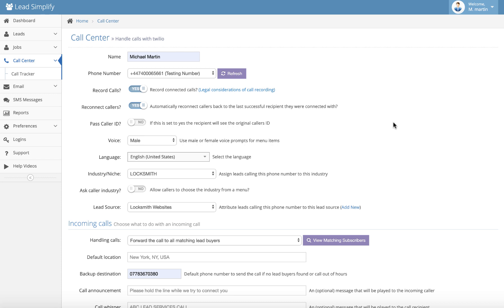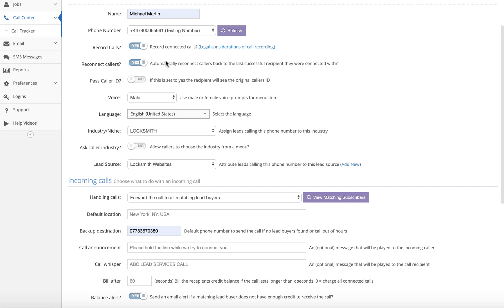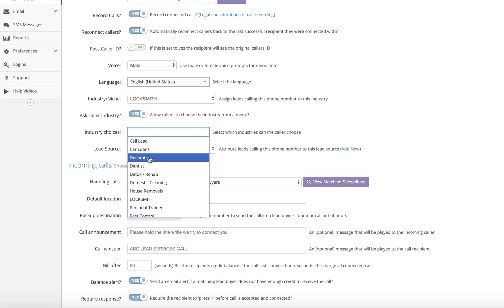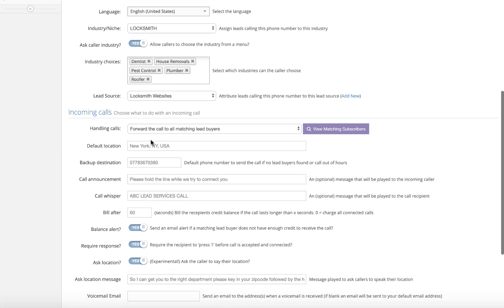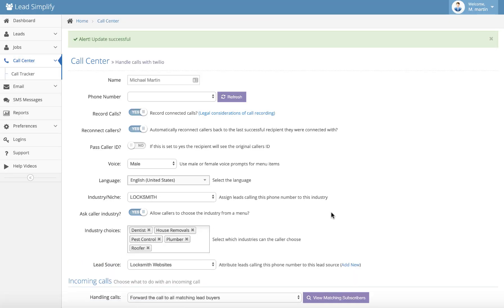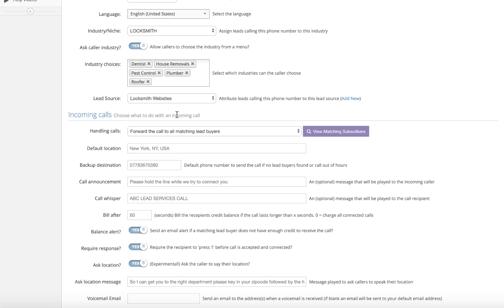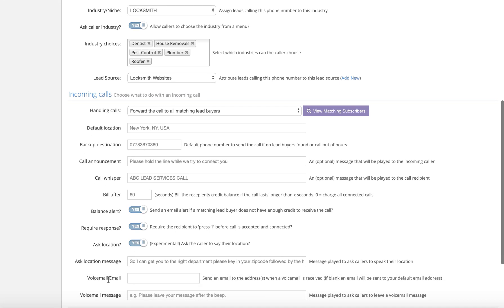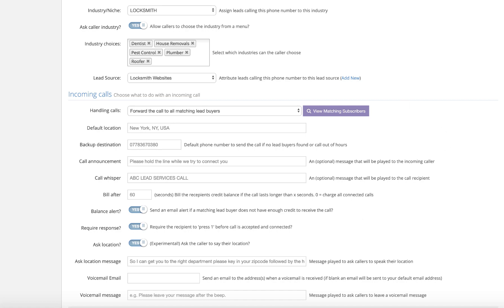Lead Simplify Multi Industry Multi Location Number for All of USA in the Call Center Software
Now you can use a single phone number in all you industries with a single phone number for all of the USA accurately every single time